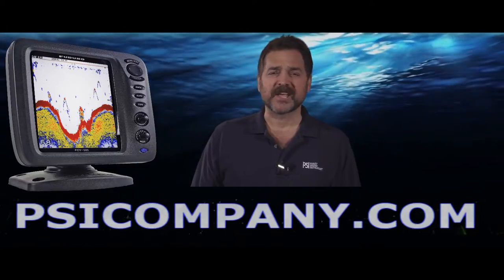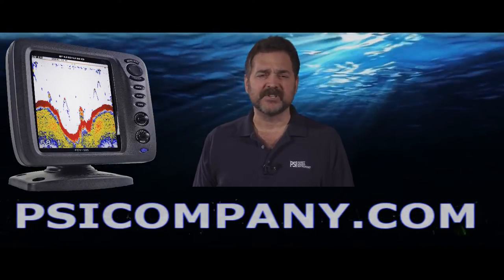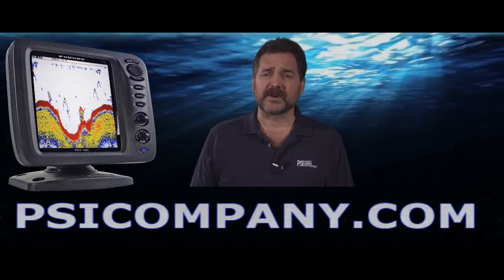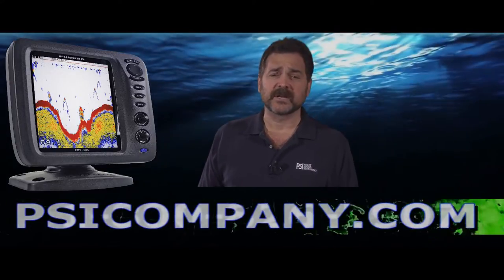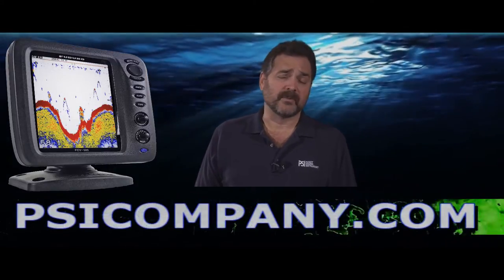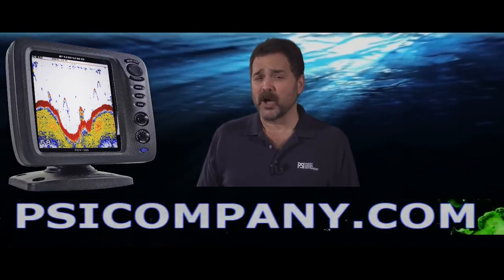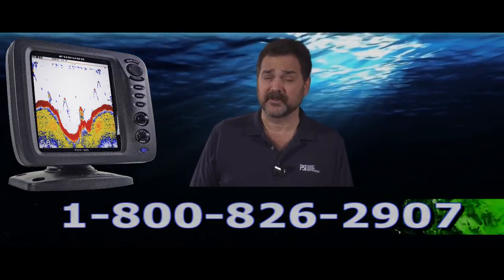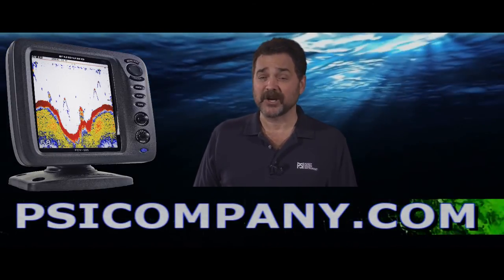Furuno FCV585 Fishfinder, Dual Frequency 50/200 kHz, 8.4" Color LCD Display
Furuno FCV585 Fishfinder, 8.4" Color LCD Display, Dual 50/200 KHZ Frequency, 600 watts/1 KW

Youve probably heard about digital fish finders, but arent quite sure what the difference is. The main difference is the filtering capabilities and auto adjustments. Our new FDF (Furuno Digital Filter) technology helps adjust gain, STC Clutter and output power, as well as suppress main bang (the echoes just below the transducer.) It also makes the picture clearer and easier to decipher. But even the best digital filter wont help unless you start with a solid basis, such as Furunos renowned fish finder technology.

The Furuno FCV585 Fishfinder has waterproof construction allowing it to be installed on any bridge. Audio and visual alarms alert you whenever preset limits are met for water depth, water temperature and fish echoes. Selectable display modes include High or Low Frequency, Dual Frequency, Zoom, Nav Data, A-Scope, Marker Zoom, Bottom Zoom or Bottom-Lock. Furuno's TLL (Target Lat/Lon) output allows you to interface the FCV585 with your Furuno chart plotter so you can mark any spot you desire and save it as a waypoint, enabling you to return to it whenever you desire

Standard Features:

Dual-Frequency 50/200 kHz
New DSP Filter makes the picture clearer and easier to discriminate between baitfish and larger target species
8/16/64 Color Echo Presentations
Hands free adjustments of gain, STC & output power through digital filtering
8 Range Scales to 2,500 feet
High output power of 600W or 1kW via transducer selection
Audio and visual alarms for water depth, fish echoes and water temperature*
Wide variety of transducer options
Bright, 8.4" color LCD gives excellent readability even in broad daylight
Waterproof construction permits installation on open bridge
Selectable automatic cruising or fishing modes to suit your style of boating
Automatic function for detecting fish and bottom in both shallow and deep water
User-programmable nav data display provides analog and digital nav data*
Alarms: Bottom, Fish (bottom lock and normal), Speed, Water Temperature and Arrival (Speed, arrival and water temperature alarms require appropriate sensor)
White line feature helps discriminate fish lying near the bottom
Destination waypoint feature provides range, bearing, and time-to-go to destination waypoint (up to 20 waypoints)
*requires appropriate sensors
Power Requirements: 12-24 VDC 1.5 to 0.5 A Visit Our Furuno Product line